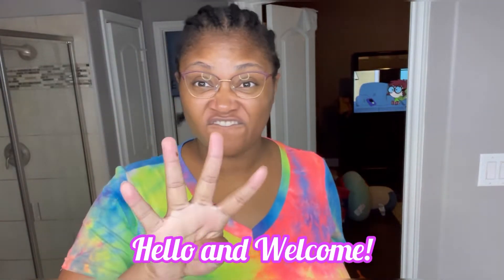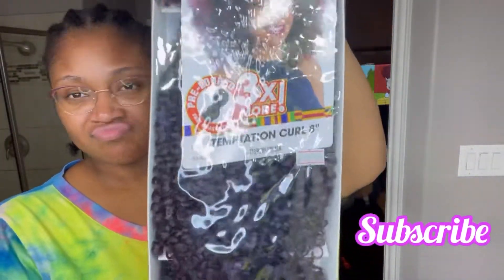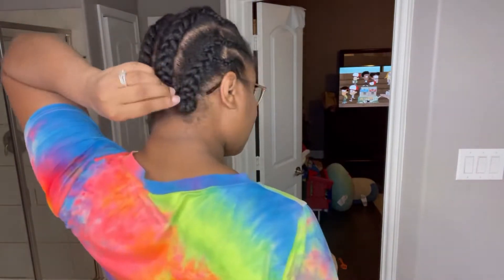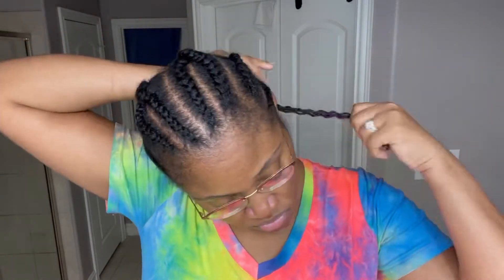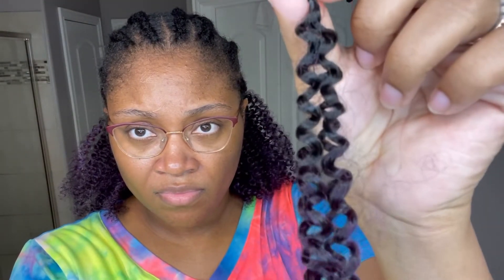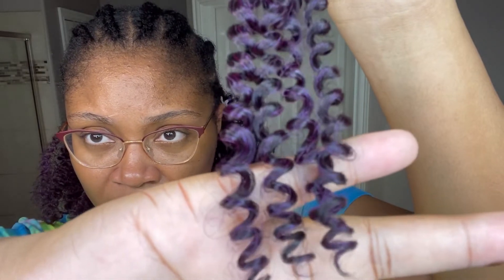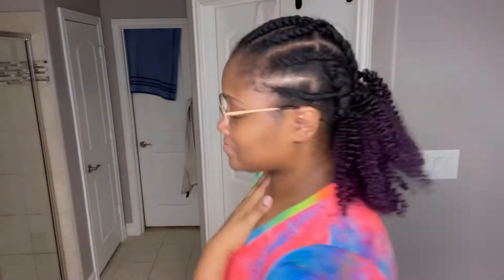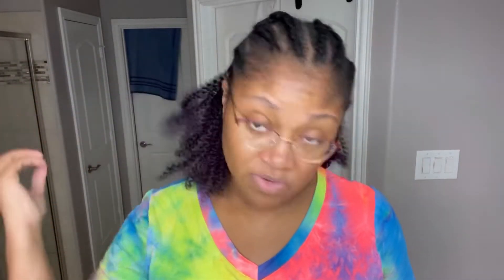BIG PURPLE CURLY AFRO TUTORIAL | Crochet Afro Tutorial | Sensationnel Temptation Curl | Winter Hair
Hello every one and Welcome to jassysix1! Today’s video is my most recent hair style. I brought back my Big Afro! I really love the way it turned out and I hope you all like it as well.

My Lashes
Water Jug
My Outfit
My necklace

Filming Equipment:
IPhone12

FAQ
Location: Texas
Height: 6’2”
Marrried: Almost 7 yrs
Kids: son